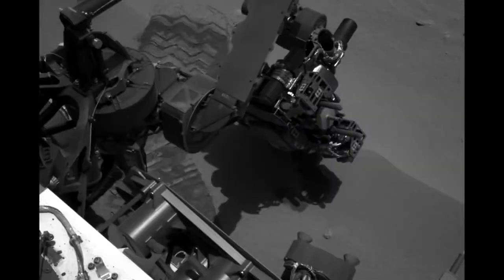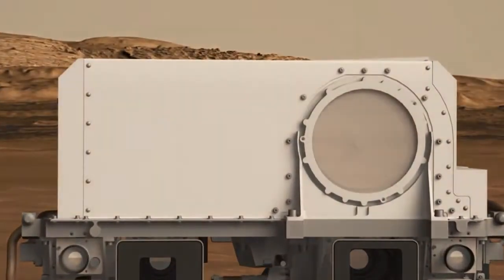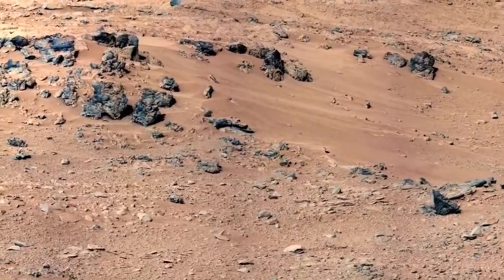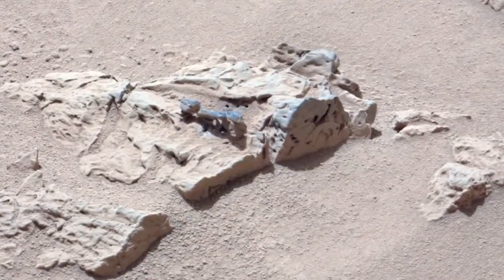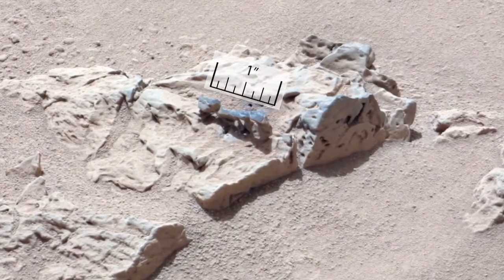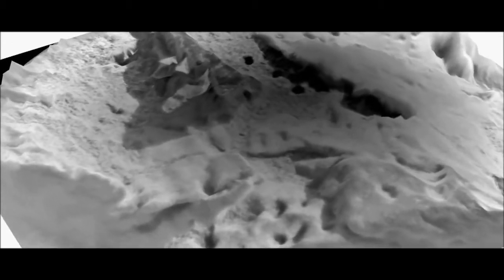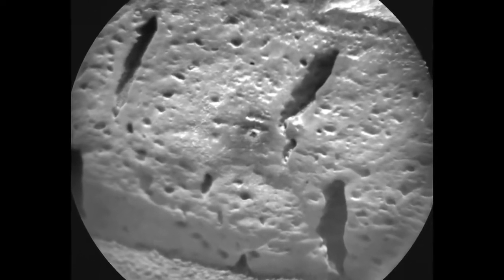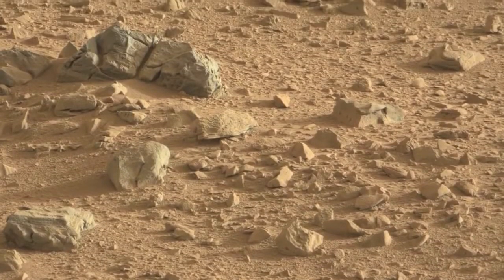NASA Curiosity Rover Report (Oct. 26, 2012) Working with Curiosity ChemCam Laser video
Curiosity Rover Report (Oct. 26, 2012)_ Working with Curiosity_s ChemCam Laser.mp4